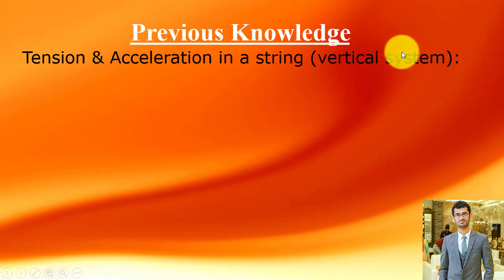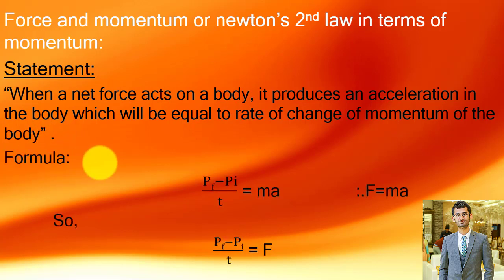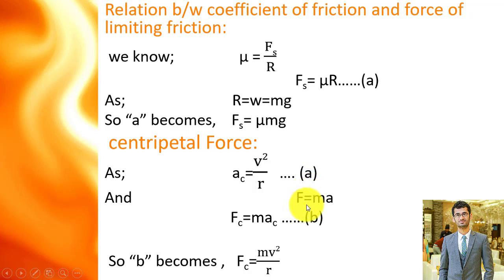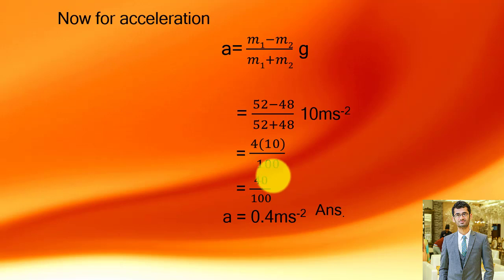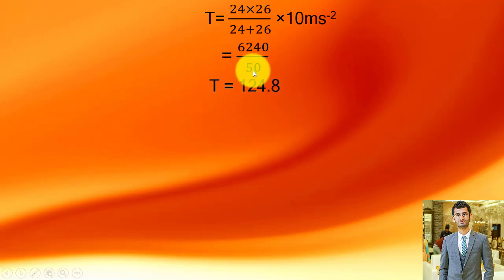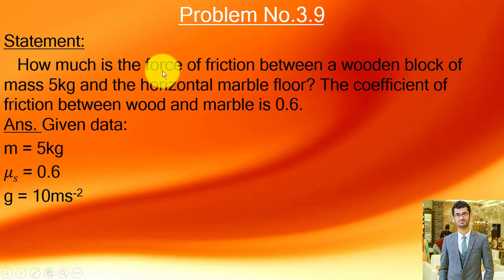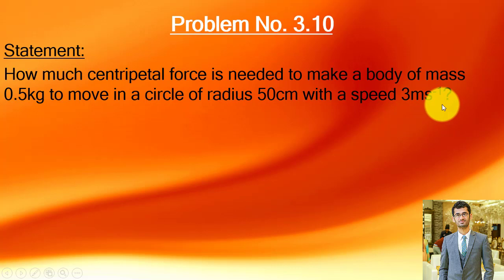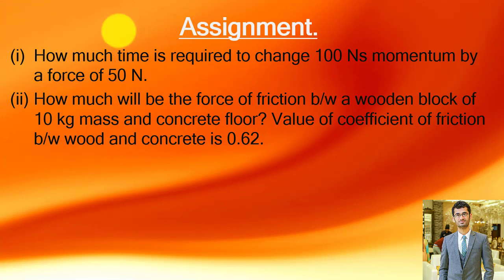Class 9 Physics Chapter No. 3 Lecture No. 13 Numerical Problems 3.6 to 3.10 by Saadat Ali